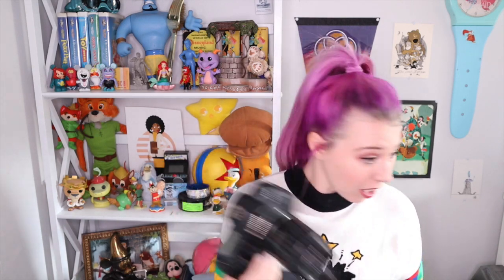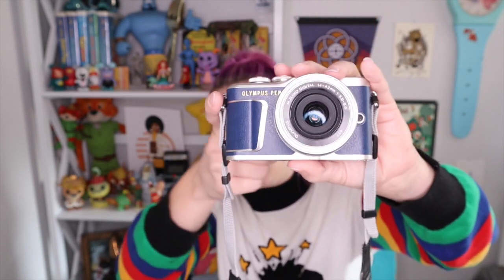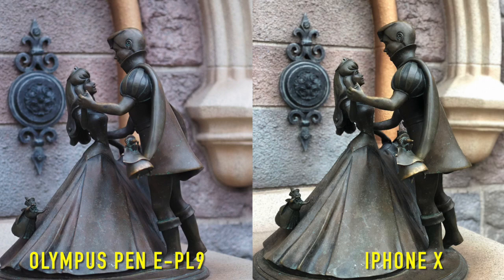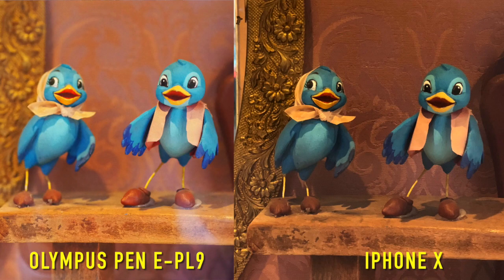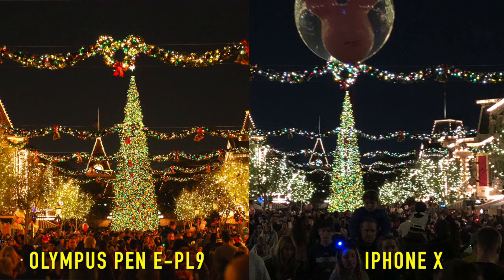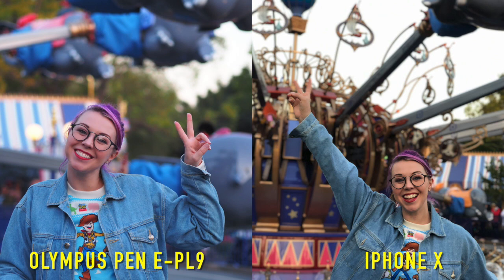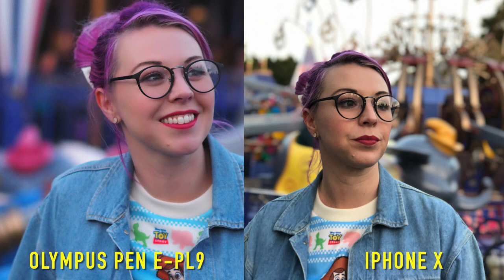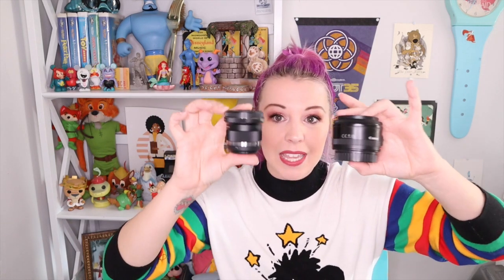The BEST Camera for Disneyland!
Thanks to Olympus for letting me check out the Pen E-PL9! After using it for a few months, I think it's the best camera to take on your Disney park vacation!